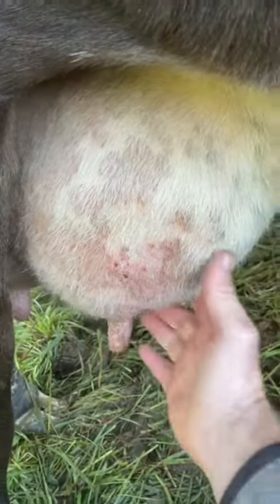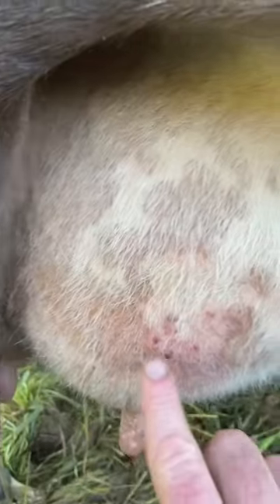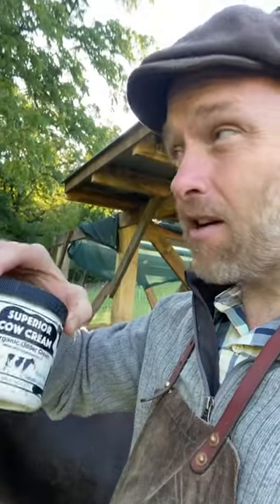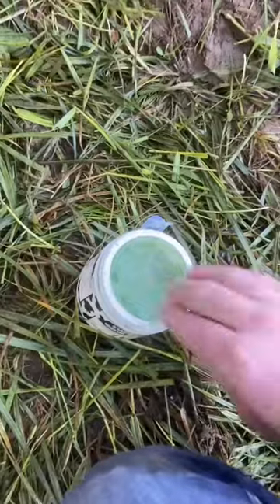How to treat a sore cow udder naturally?